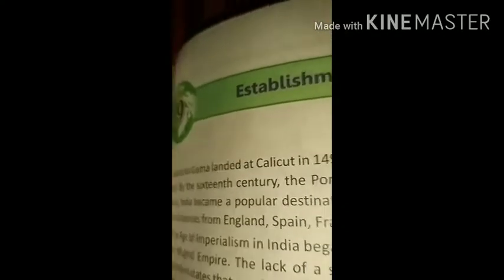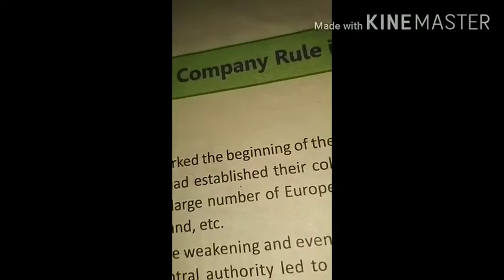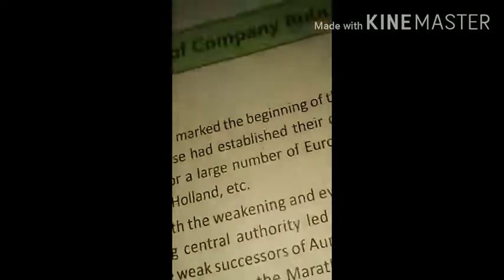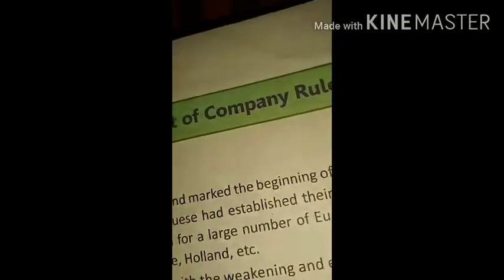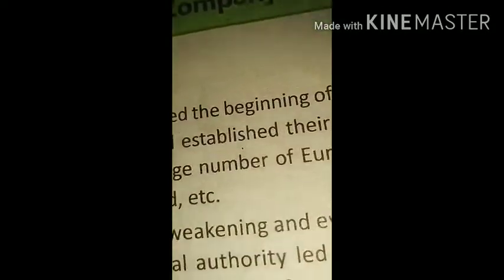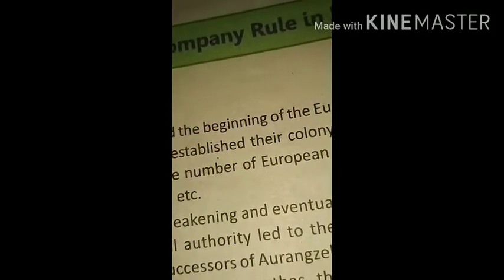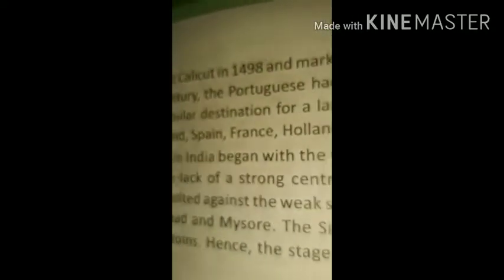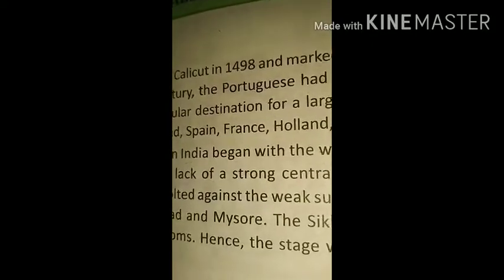History Class VIII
Lesson 2 Establishment  of Company Rule in India